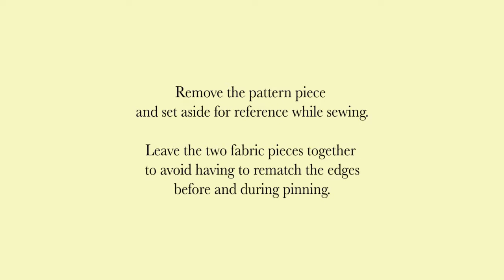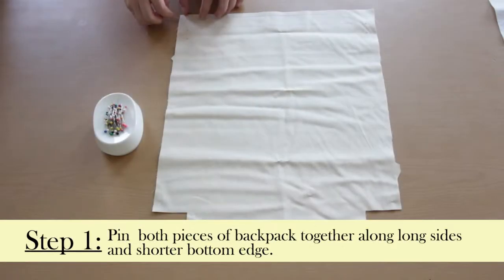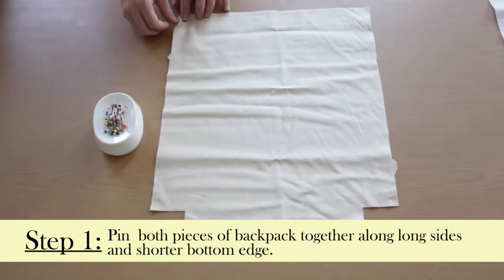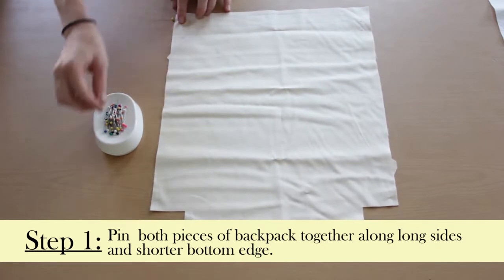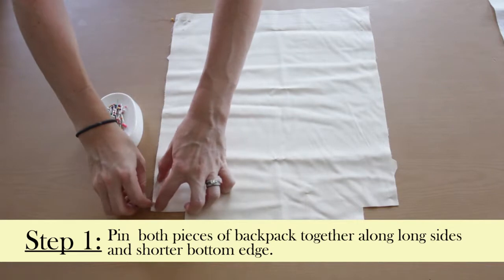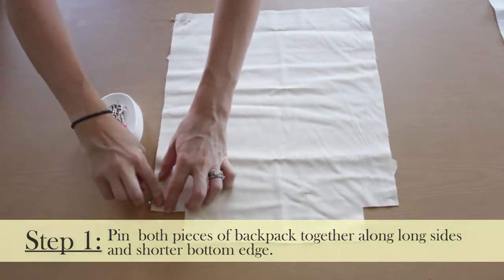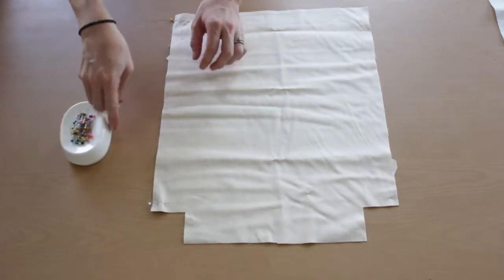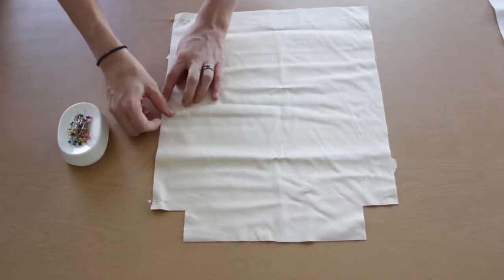Drawstring Backpack Section 3 Pinning the Backpack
In this video I demonstrate how to pin the side and bottom seams of the backpack to prepare them for sewing.